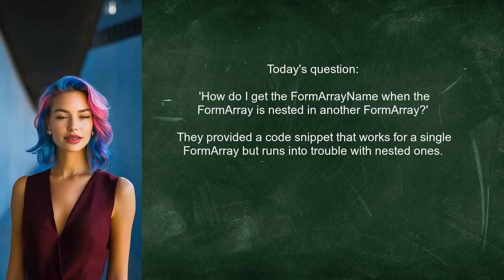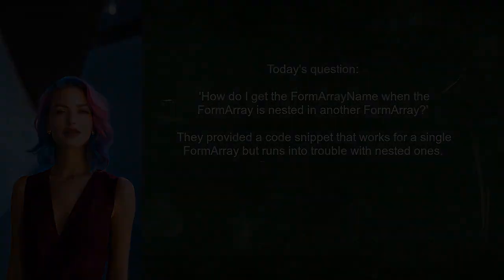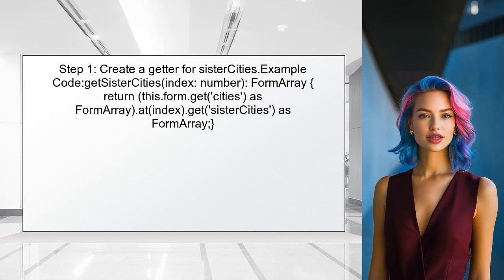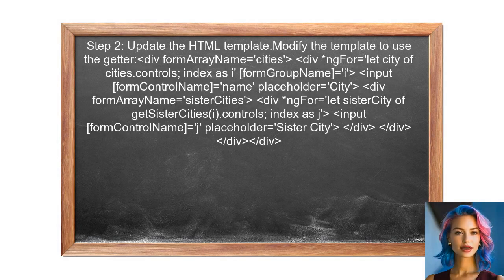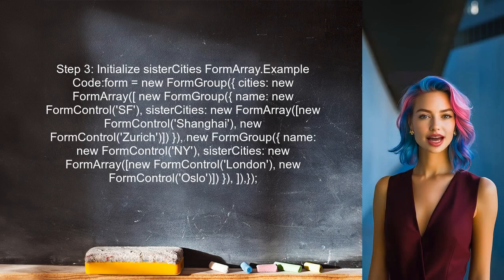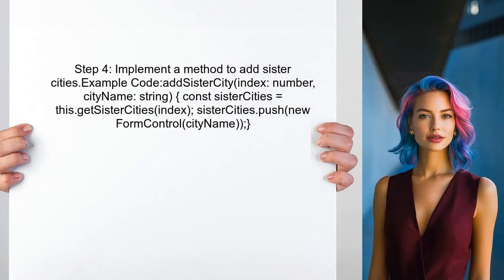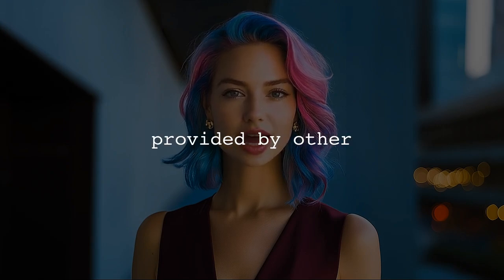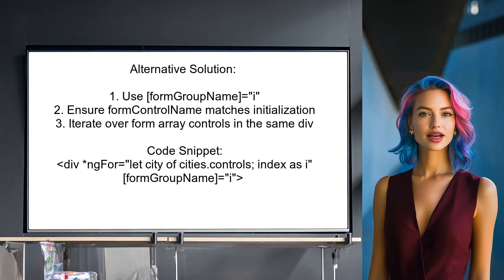Accessing FormArrayName in Nested FormArrays: Angular Guide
In this video, we dive into the intricacies of working with nested FormArrays in Angular. If you've ever struggled to access FormArrayName within complex forms, you're not alone! We'll break down the concepts step-by-step, providing clear examples and practical tips to help you master this essential aspect of Angular's reactive forms. Join us as we simplify the process and enhance your form-building skills!

Today's Topic: Accessing FormArrayName in Nested FormArrays: Angular Guide

Related to